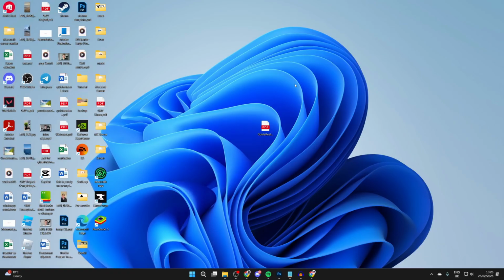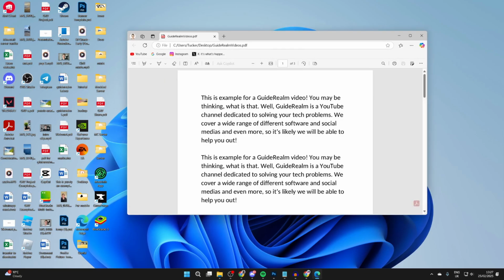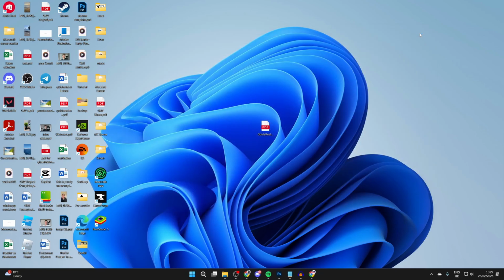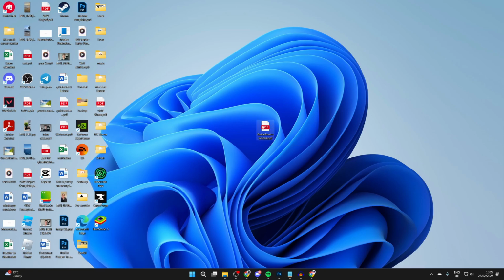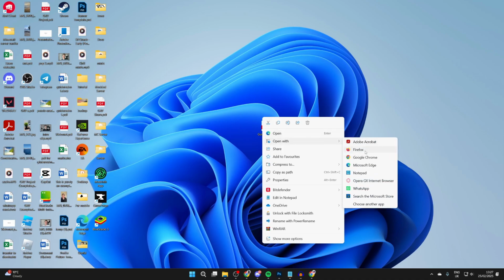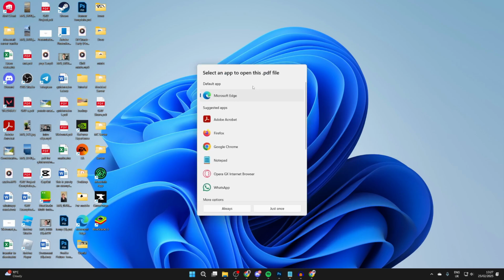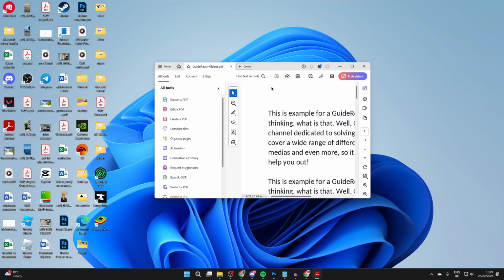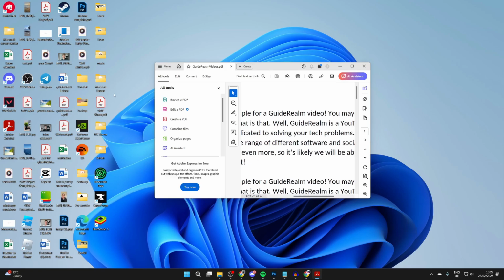How To Set Adobe Reader As Default PDF Reader In Windows - Full Guide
Learn how to set adobe reader as default pdf reader in.

GuideRealm